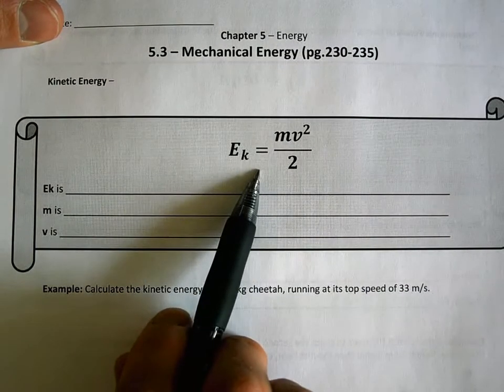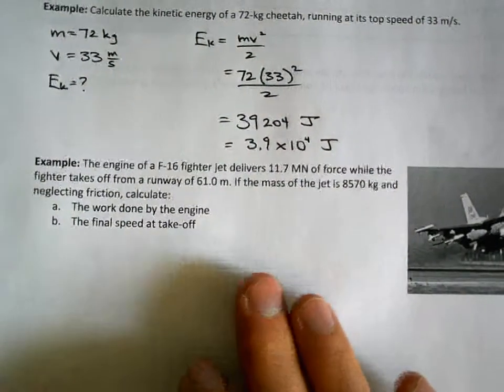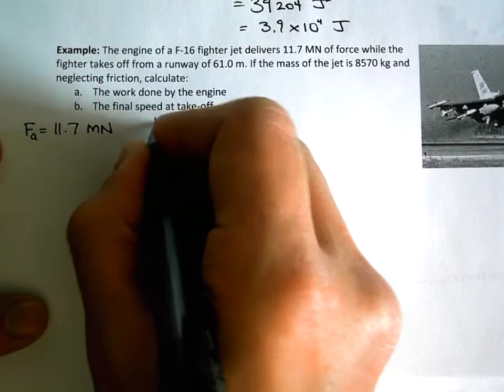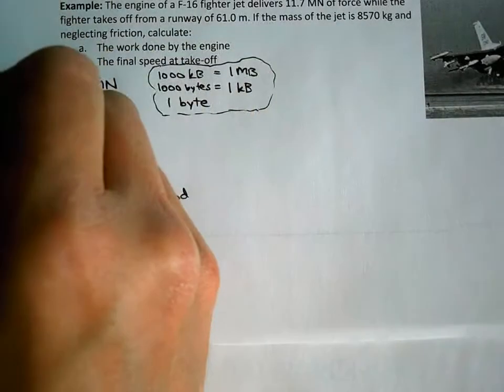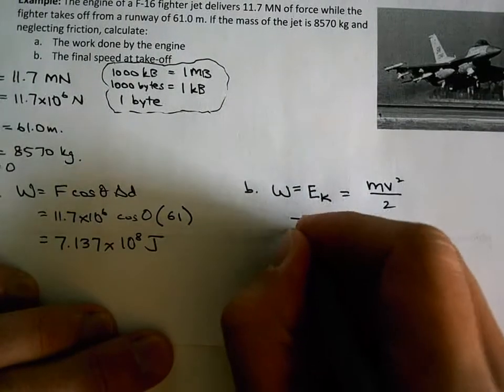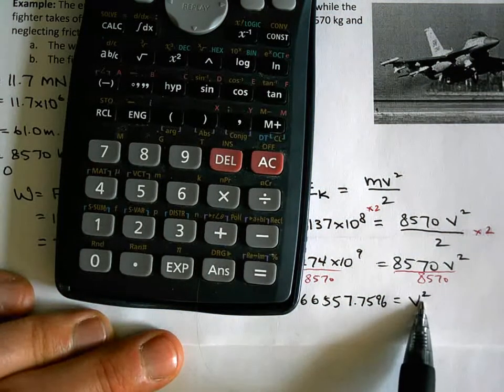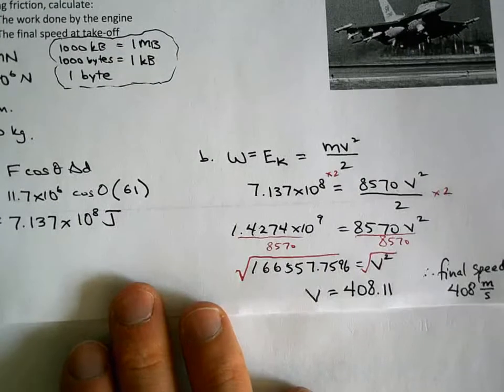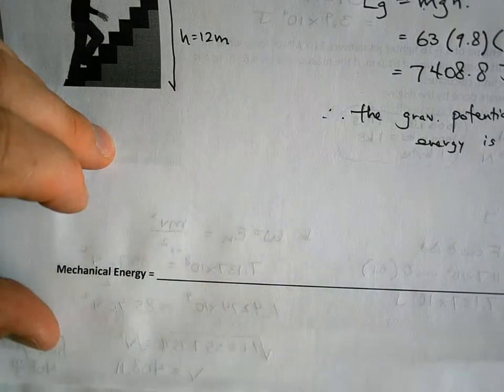SPH3U - 5.3: Mechanical Energy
This video is about solving word problems involving kinetic energy and gravitational potential energy.

Chapter 5: Work, Energy, Power, and Society